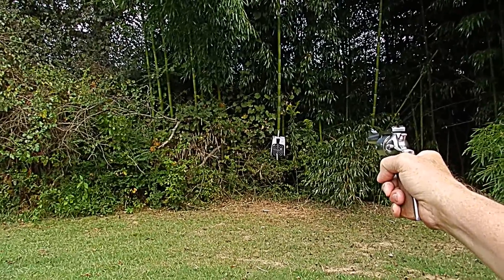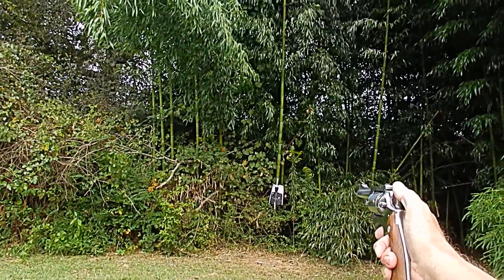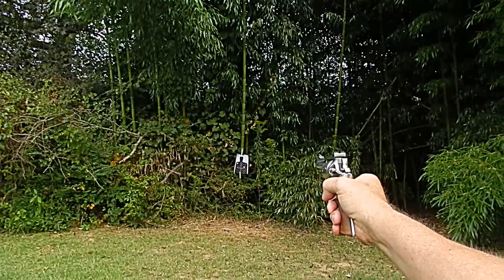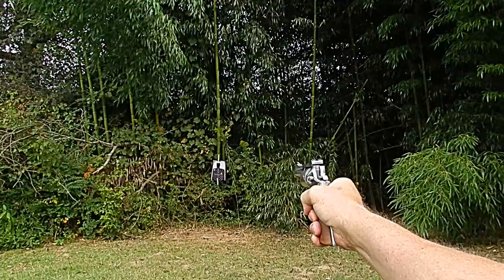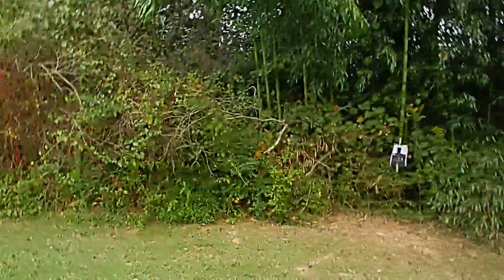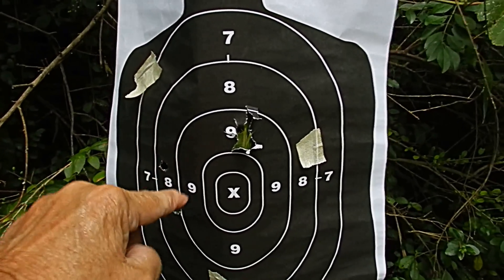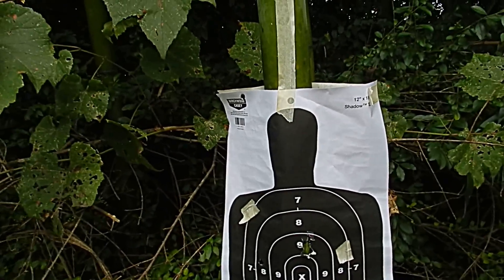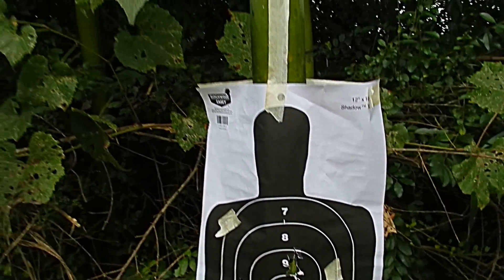Ruger 357 Mag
I did a little target shooting today with my Ruger 357 Mag Security Six revolver, I am 73 years old and feel like I need to keep my shooting skills up, I compete against the Med's I have to take,don't be laughing at my shaky hand till you get to my age.,,,have fun and shoot every time you get the opportunity.